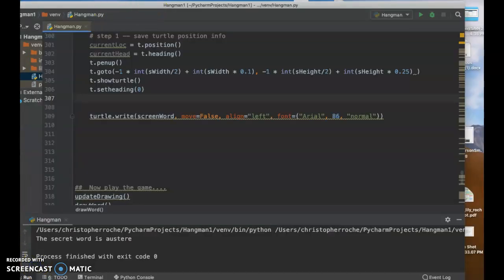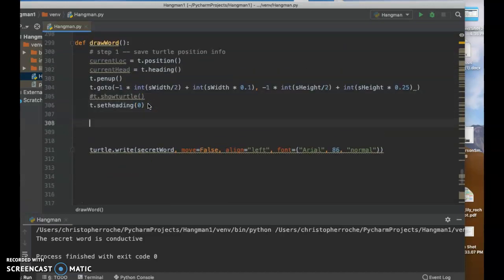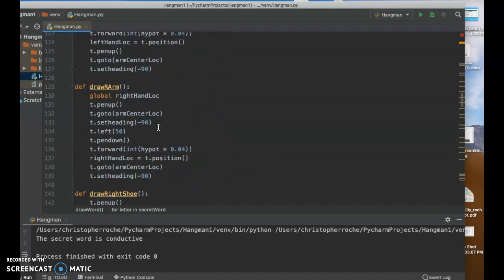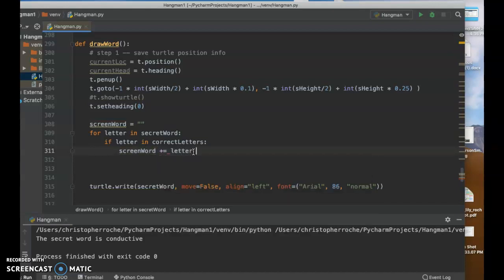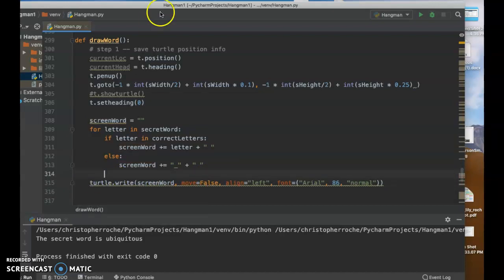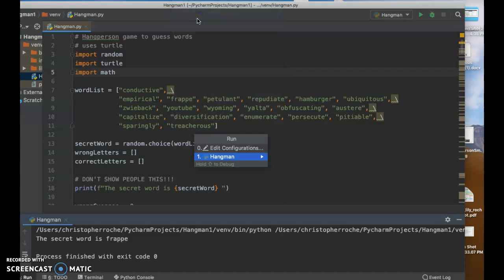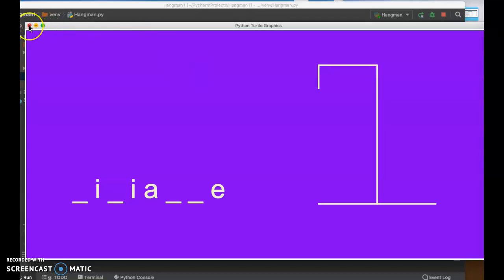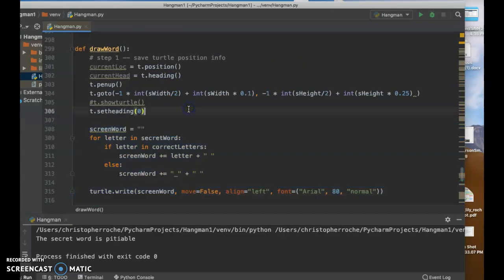CS I adding word space to hangman python turtle